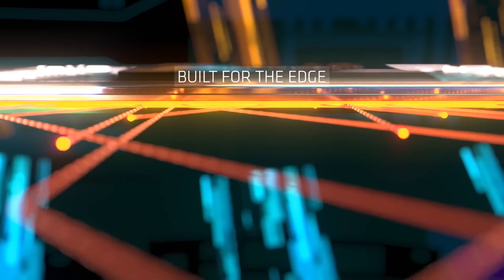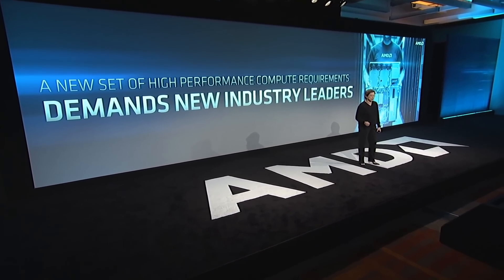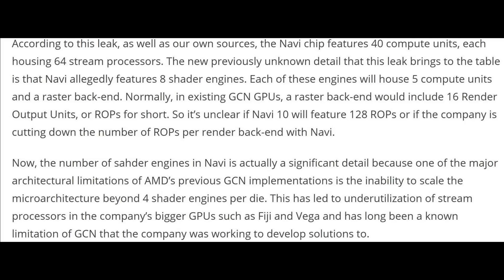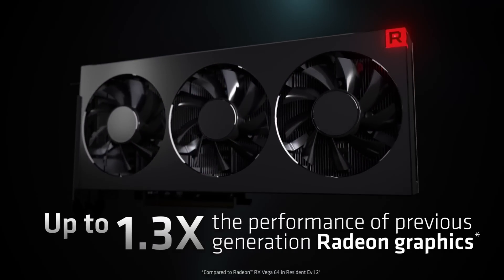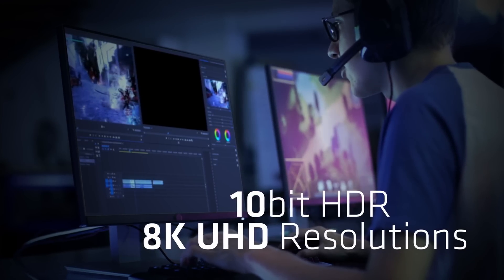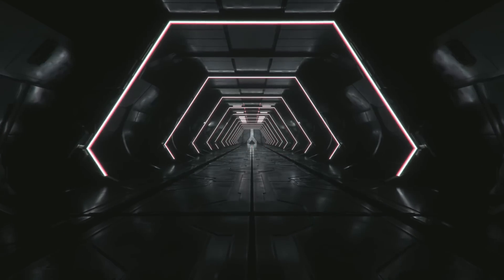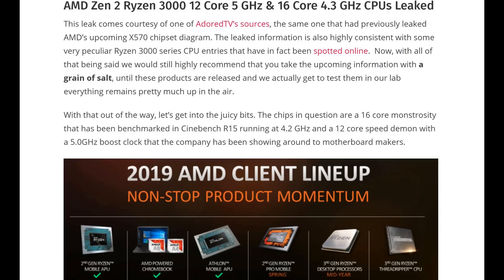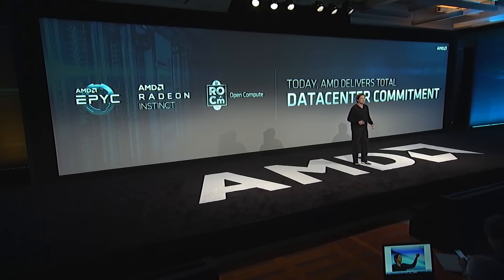AMD Navi RX 3080 Specs Leaked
There is a new AMD Navi leak. This rumor if proven true is huge change for AMD GPUs! Lets talk about these rumored specs.